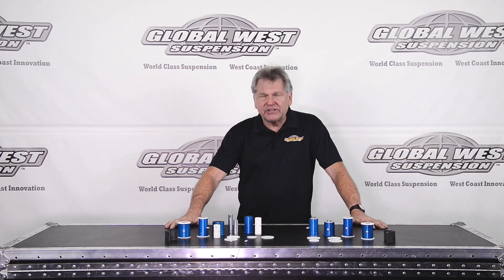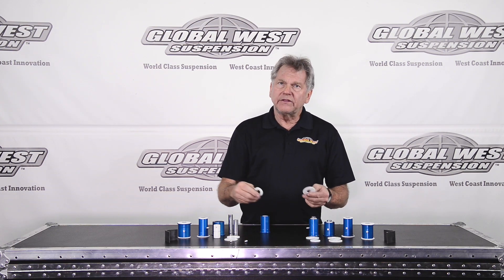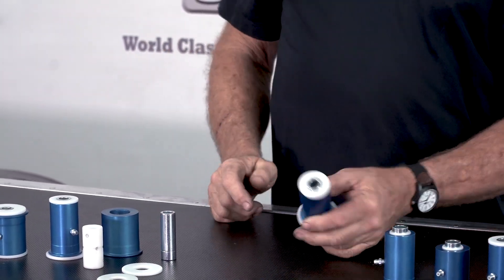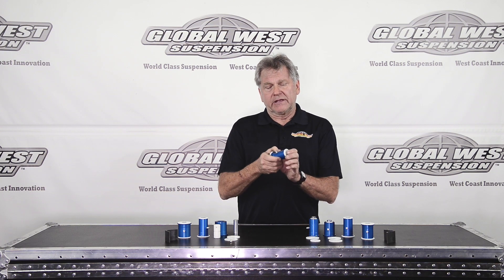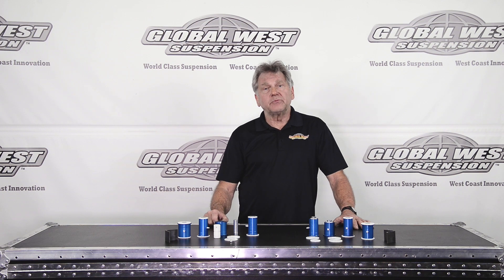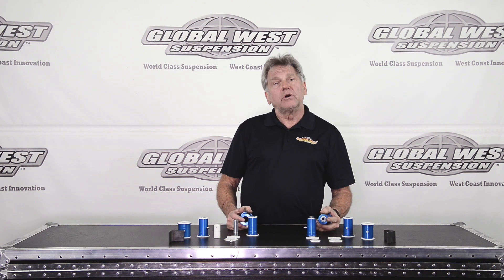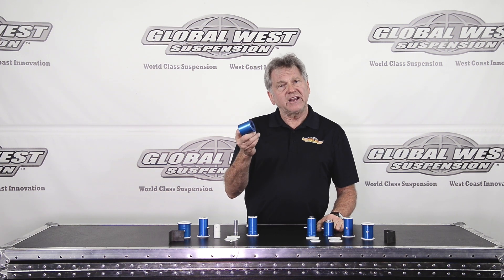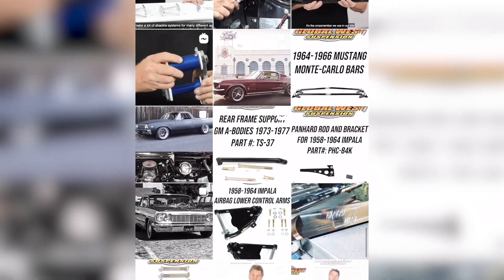1982–1992 3rd gen Chevy Camaro control arm bushings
Here Doug from Global West Suspension explains the differences between the two types of bushings for a 3rd gen Chevy Camaro. The two part numbers are 1021 and 1022.